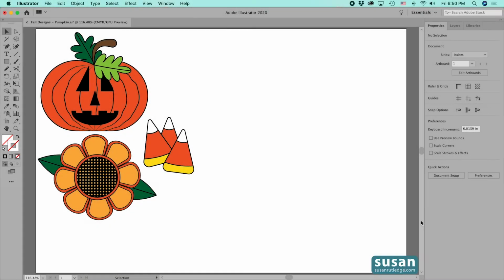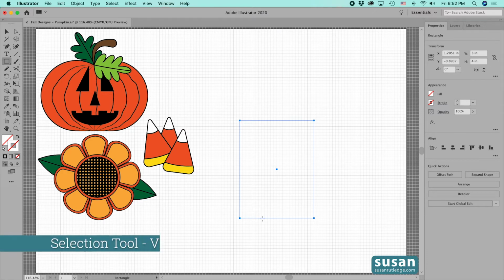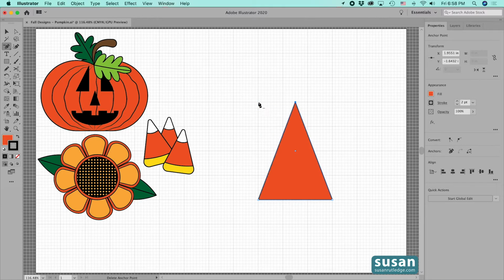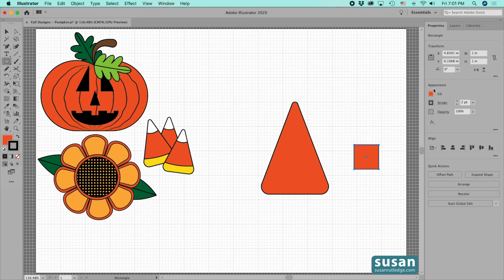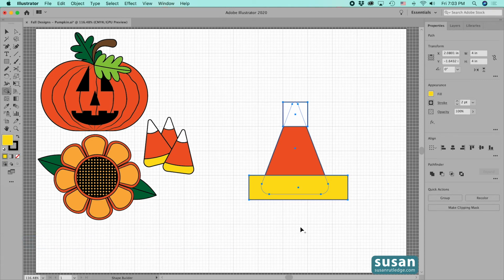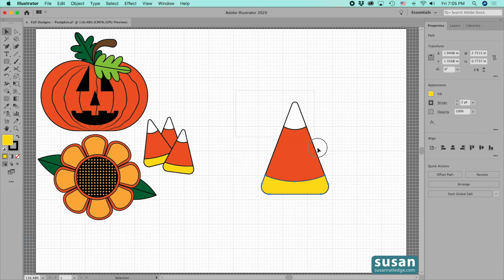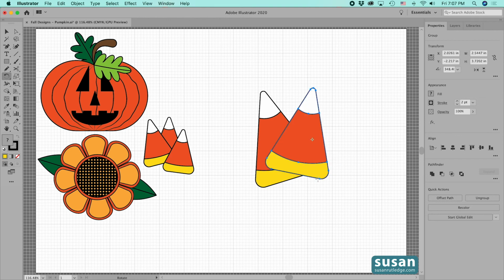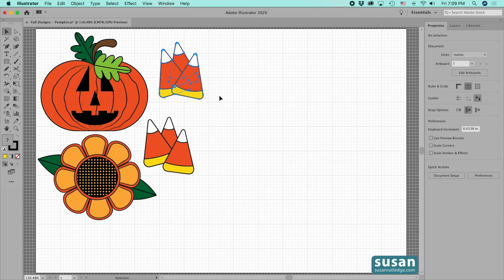How To Draw Candy Corn (Fall Design Series)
Learn how to draw Candy Corn as a part of Susan Rutledge's Fall Design Series. In this video, she provides easy to follow step-by-step instructions for using the Delete Anchor Point Tool, Add Anchor Point Tool, Curvature Tool, Shape Builder Tool and more. Keyboard shortcuts for both MAC and PC keyboards are provided.